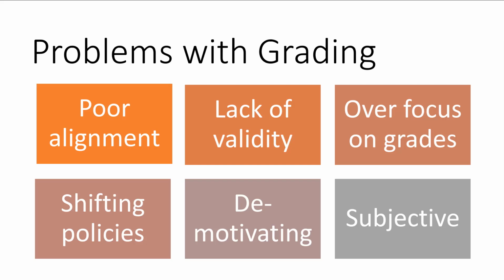Assess and Eval Mod 2 Problems grading